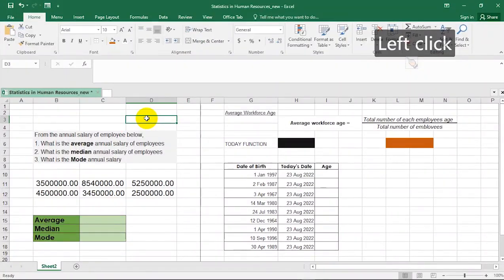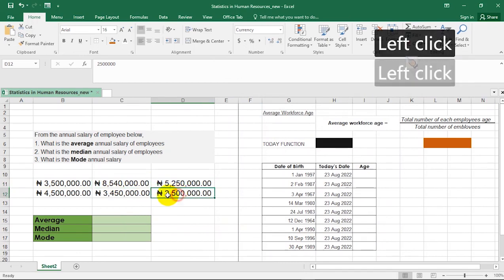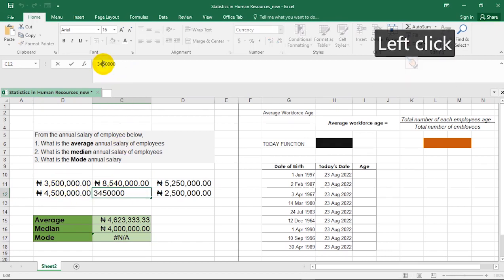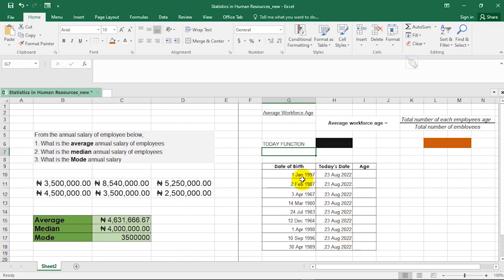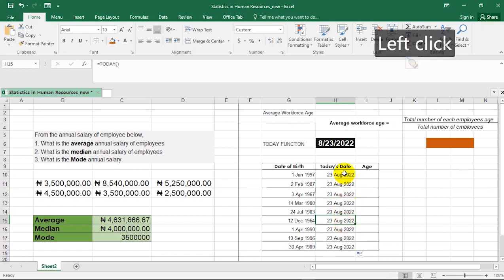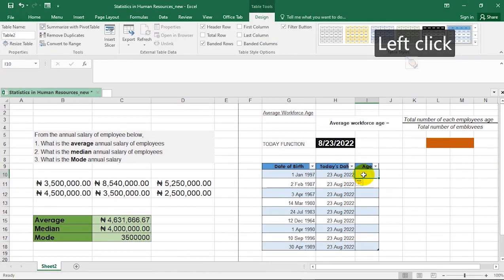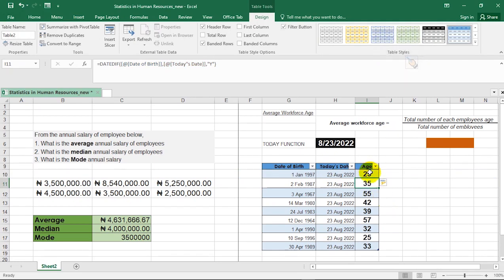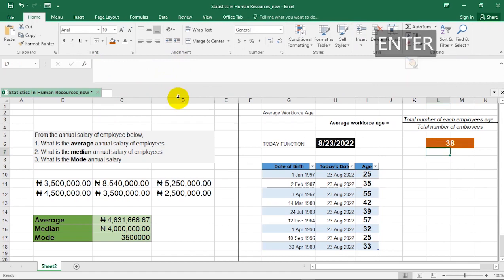Excel Statistics For HR Analytics | Basic HR Analytics in Excel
This video shows you why is HR statistics important. Excel For HR Analytics. Excel is a useful tool for HR Analytics. Learn how to create basic HR Analytics using Excel statistical tools.

00:10 Excel for HR analytics
00:15 How statistics can be used for HR analytics
00:21 what is HR analytics?
01:14 Statistics in HR analytics
01:46 why is HR statistics important?
02:11 HR statistics you should know
02:27 Base measure - basic count
02:50 Calculated measures
03:06 Measures of central tendency
03:35 Practical session
03:53 Find annual average, median, mode salary
04:28 Format your currency symbol
06:51 Average workforce age in HR
07:15 Calculate todays date TODAY()
07:45 Watch video - how to use DATEDIF AND TODAY()
08:25 Why format your set of data as a table?
09:36 How to calculate staff age
11:34 Find average workforce age
12:12 Recap
12:45 Watch next video